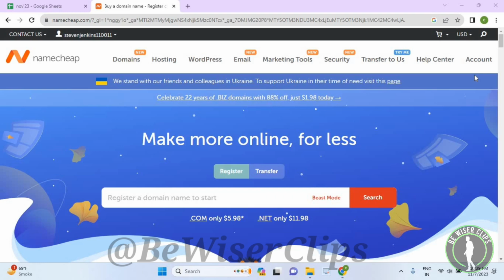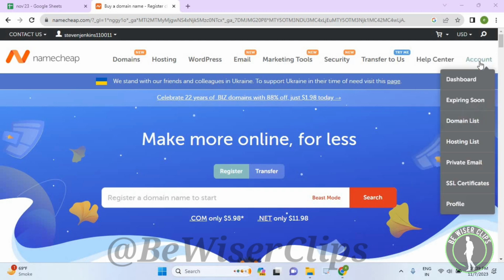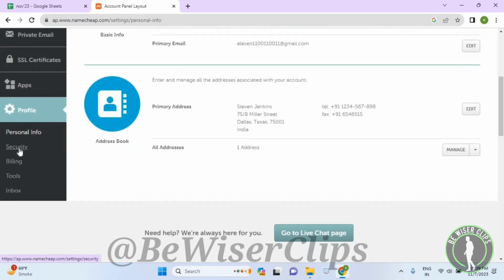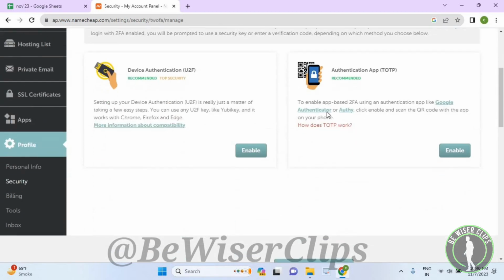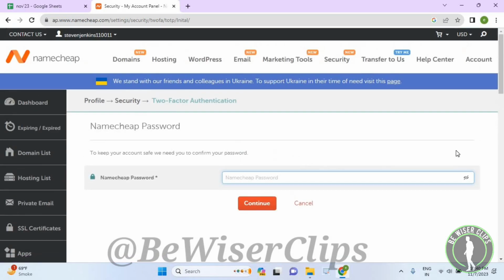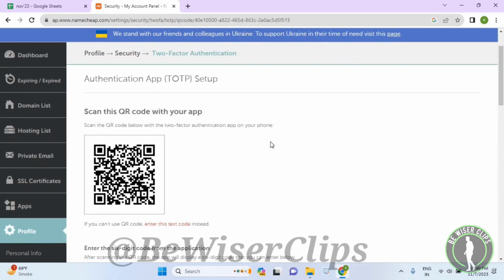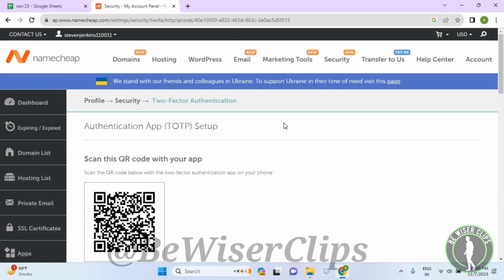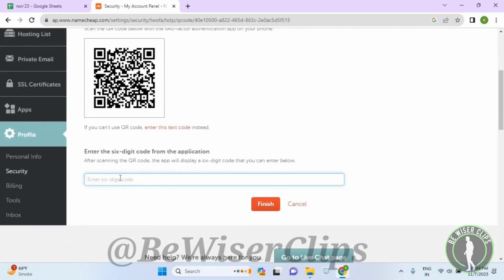How To Setup Two-Factor Authentication NameCheap Tutorials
Welcome to our tutorial on setting up Two-Factor Authentication (2FA) for your NameCheap account! As an industry-leading domain registrar and web hosting provider, NameCheap prioritizes the security of your online presence. In this video, we'll walk you through the process of enhancing your account security with the added layer of protection provided by 2FA.

NameCheap is renowned for its user-friendly interface and affordable services, making it a popular choice for individuals and businesses alike. However, in an age where online security is paramount, it's crucial to take extra measures to safeguard your valuable assets. That's where Two-Factor Authentication comes in.

In this comprehensive guide, we'll cover everything you need to know about enabling 2FA on your NameCheap account. From accessing your account settings to choosing the right authentication method for you, we've got you covered. Following these simple steps will significantly enhance the security of your NameCheap account, protecting your domains, websites, and sensitive information from unauthorized access.

🔒 Topics Covered:

Introduction to Two-Factor Authentication
Accessing Your NameCheap Account Settings
Choosing the Right 2FA Method for You
Setting Up and Verifying Two-Factor Authentication
Tips for Managing 2FA on NameCheap
By the end of this tutorial, you'll have a fortified NameCheap account, ensuring that only authorized individuals can access your critical assets. Don't compromise on security – follow our step-by-step guide to set up Two-Factor Authentication on NameCheap today!

NameCheap
Two-Factor Authentication
2FA setup
NameCheap security
Online account protection
Web hosting security
Domain registrar
Cybersecurity tutorial
Account security tips
NameCheap tutorial